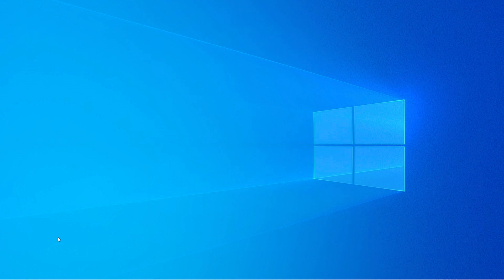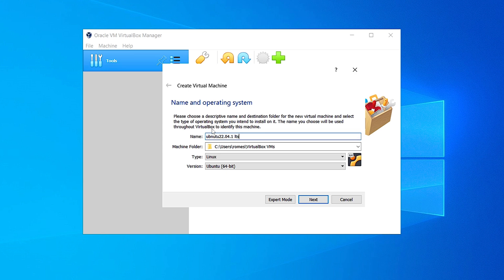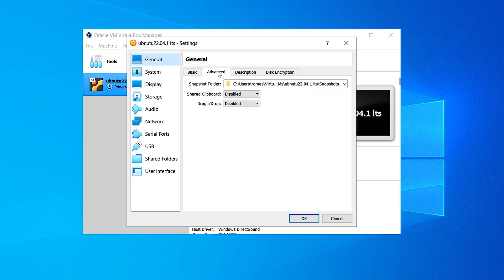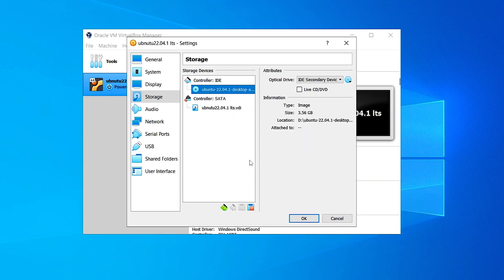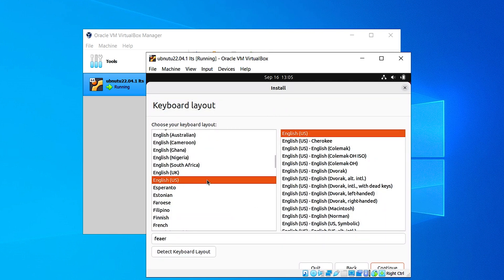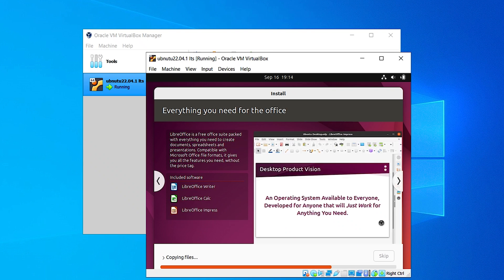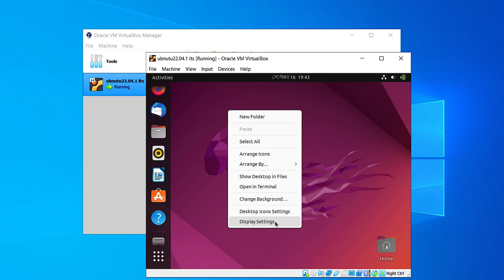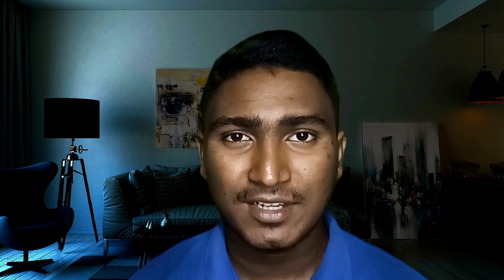How To Install Ubuntu 22.04.1 LTS on VirtualBox in Windows 10/11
virtualbox windows10 ubuntu22.04.
In this video I am going to show , How to Install Ubuntu 22.04.1  LTS in Windows 10 / Windows 11.

Ubuntu is a most popular Linux-based operating system. Recently Ubuntu releases its newest version 22.04.1(Jammy Jellyfish) . VirtualBox is also a popular software for creating virtual machine available for Windows and Linux environment. "Jammy Jellyfish" is the code name for Ubuntu 22.04 .1.Ubuntu (pronounced oo-BOON-to) is a Linux-based operating system that is open sourced (free)

Timecodes:
00:00 - Intro
00:30 - Download necessary item
01:32 - Creating virtual machine
04:03 - Settings
06:18 - Install Ubuntu 22.04.1 LTS
11:32 - Ubuntu settings
13:23 - Outro